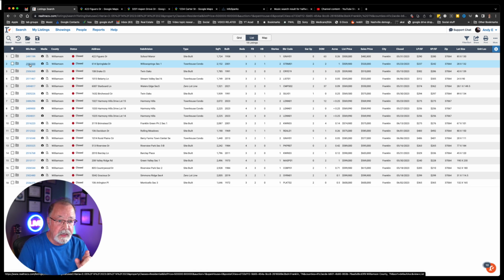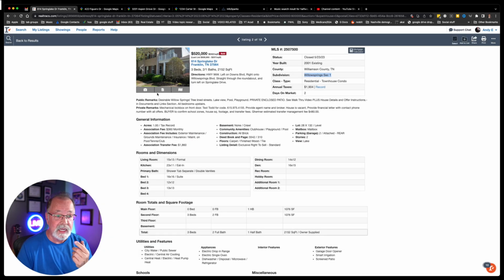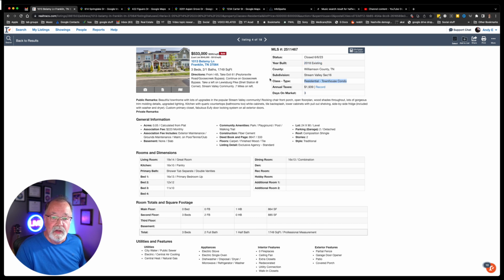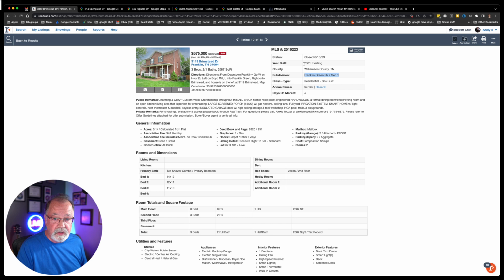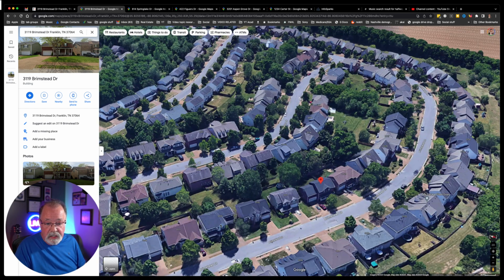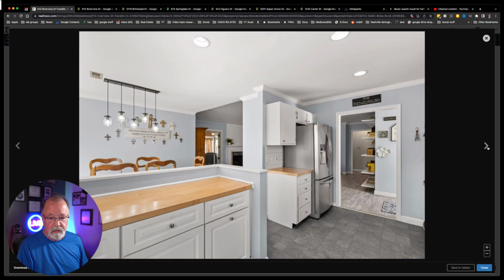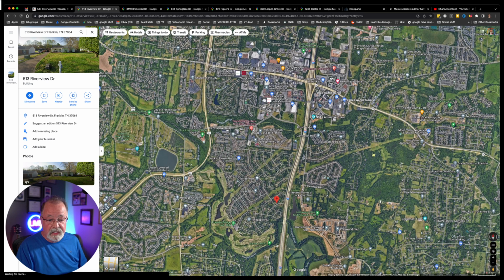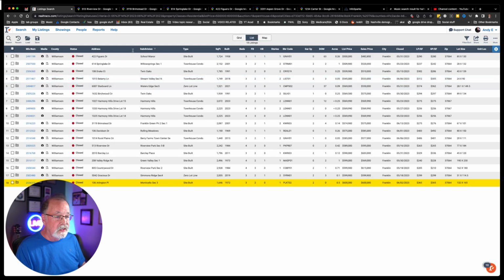Living In Franklin Tn For Less Than $600K!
Here's what sold for under $500K in Franklin Tn.
We'll talk about:
→The housing type
→the square footage
→The year built
→The Days on market
→The listing Price
→The final selling prices
then
We'll look inside and at the neighborhood!

🏙 Thinking of Moving to Nashville? 🏡

If this is your first time to this channel, and you want to know everything about living, working, eating, sleeping, playing, the good, and the bad of living in Nashville or WILLIAMSON COUNTY TN, then subscribe ▶ and tap the bell 🛎 for notifications so you can be the first to know about the current market in the Nashville area.😃
We receive calls and emails every day from people like you who need help with their move to/or  upgrading/downsizing in Tennessee. We're here to assist you every step of the way. We absolutely have a great time 😍 Whether you're moving in a week or three months, give us a call ☎️, send us a text 📲, send an email 📧 so we can help you make an easy move to the Nashville area 😃

all information provided in this video is always subject to change. Opinions expressed are to serve as courtesy